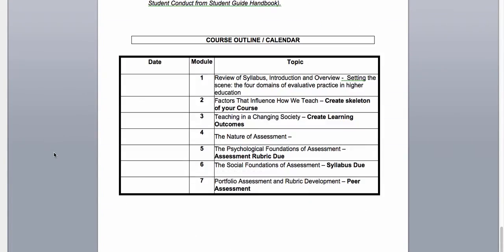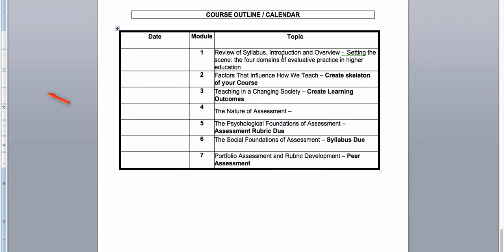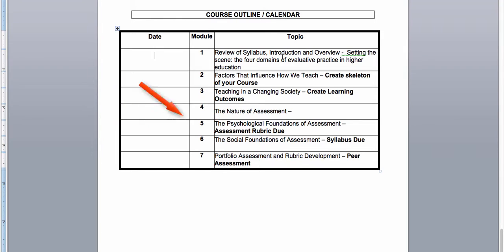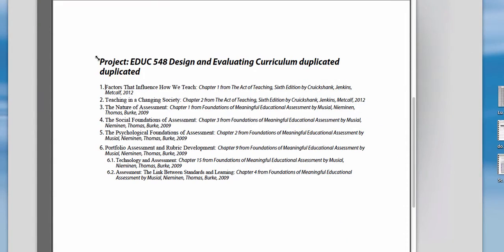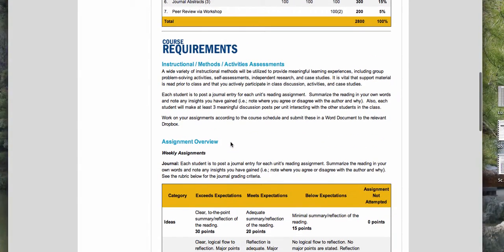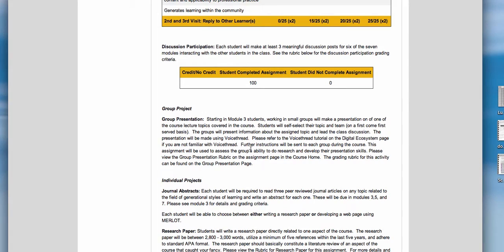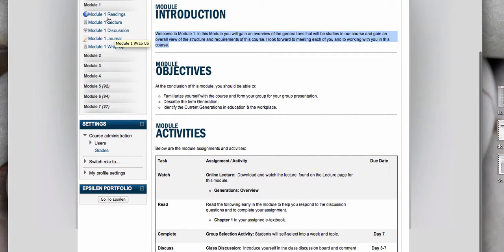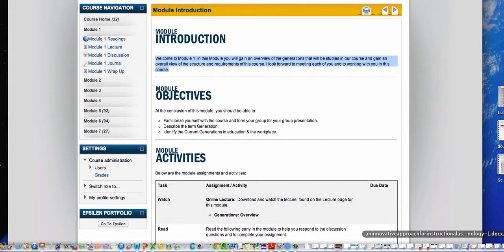Building Blocks of Effective Online Courses: Course Skeleton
This video will focus on using the material from the video on syllabus design to create an outline or skeleton for your course and will explain this in more detail with examples and suggestions. This video is part of the iBook, "Building Blocks of Effective Online Courses" available for FREE for download on the iPad. Lumadue and Waller are the authors.